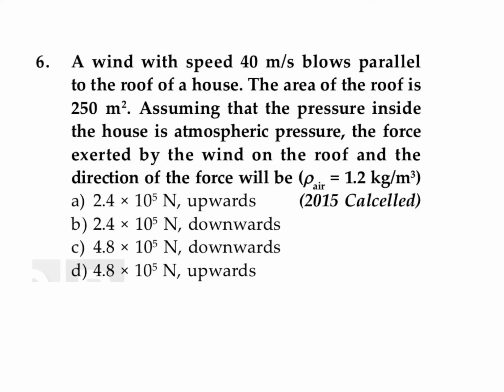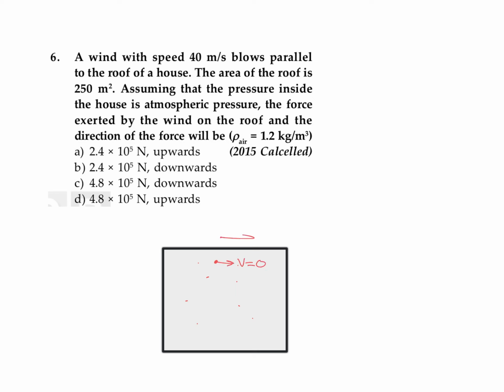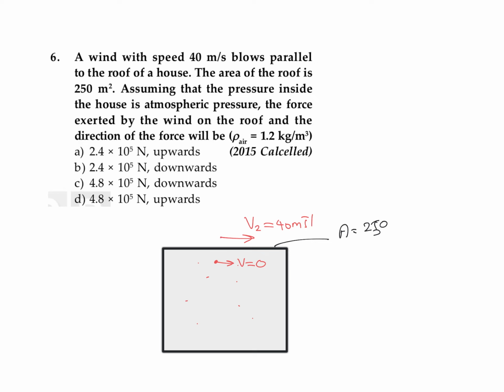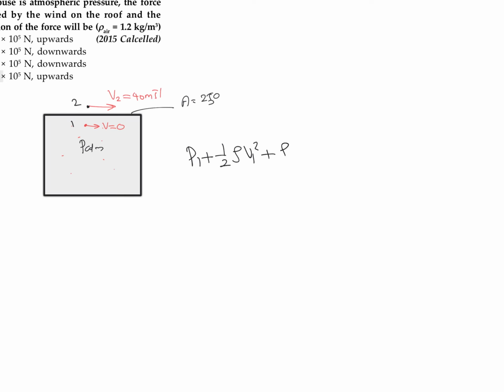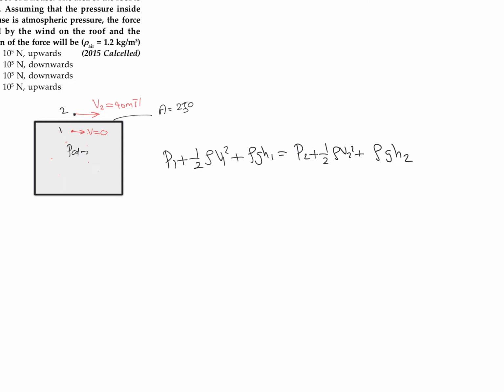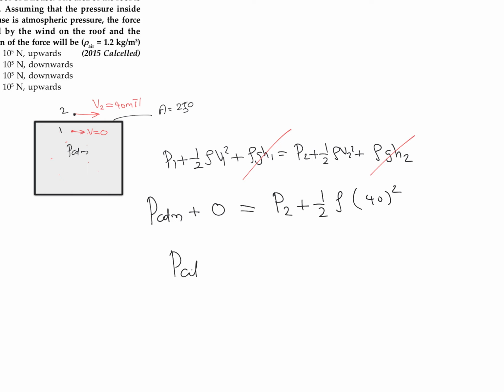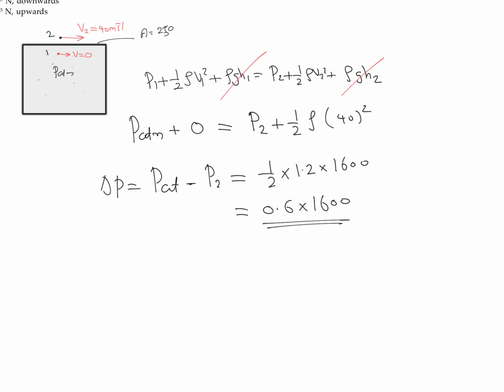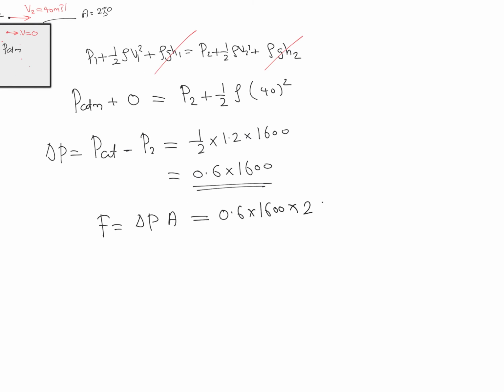RCC PREVIOUS YEAR NEET MCQS MECHANICAL PROPERTIES OF LIQUIDS Q-6